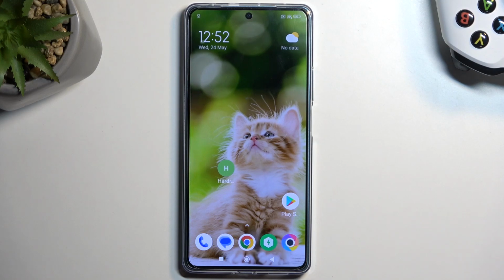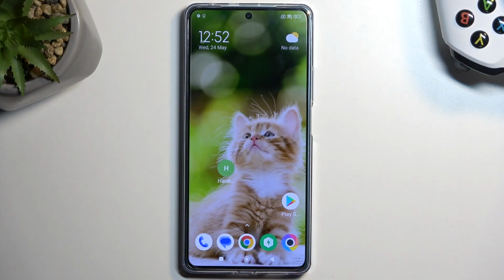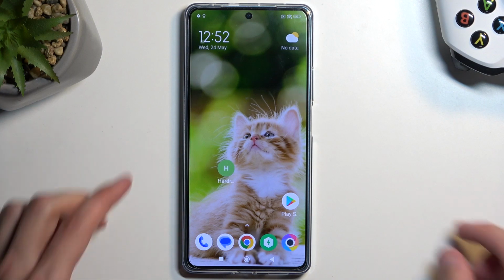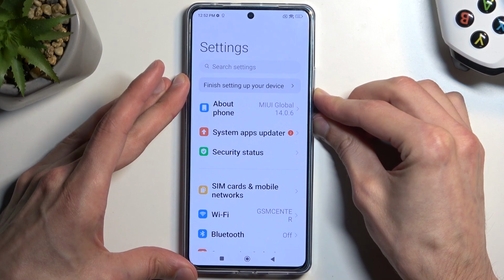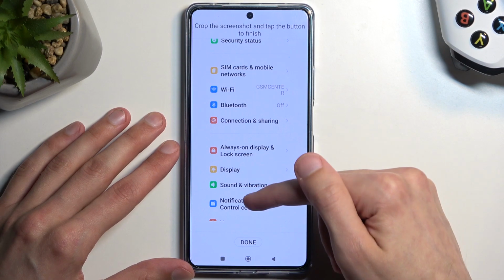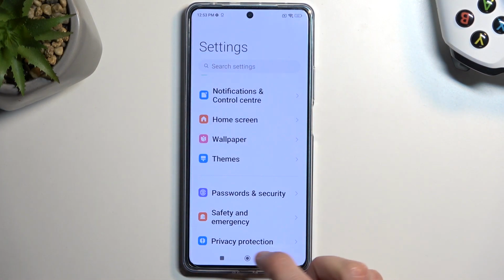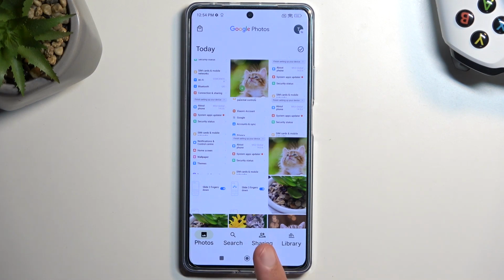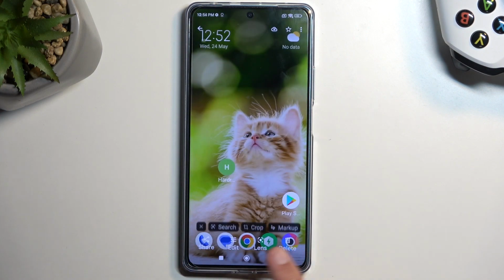How to Take Screenshots on POCO F5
Hi! If you want to capture a funny meme, save an important message, or save important photo, taking a screenshot is very handy. We will show you how to take screenshots on our POCO F5. Visit our YouTube channel if you want to know more about POCO F5.

How to take screenshot on POCO F5? How to capture screen on POCO F5?